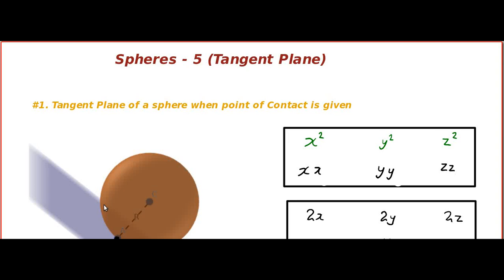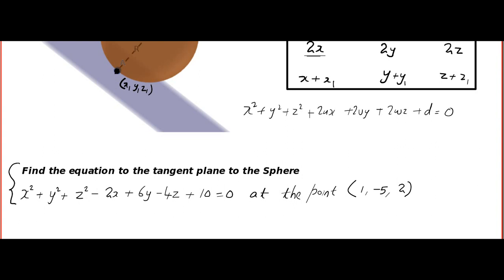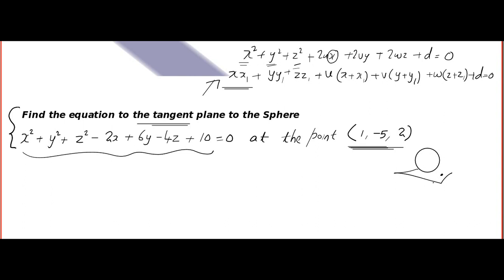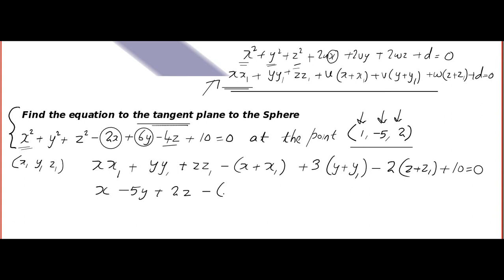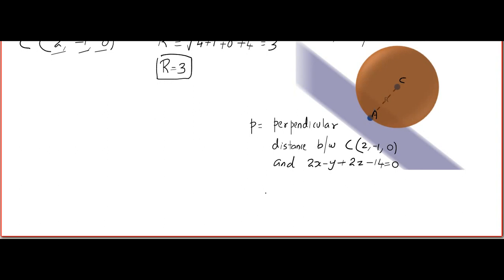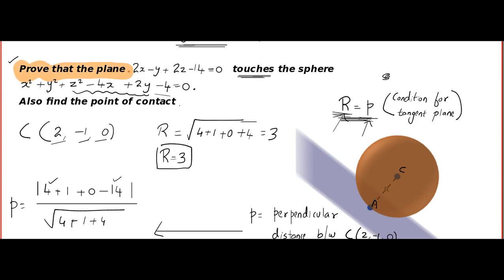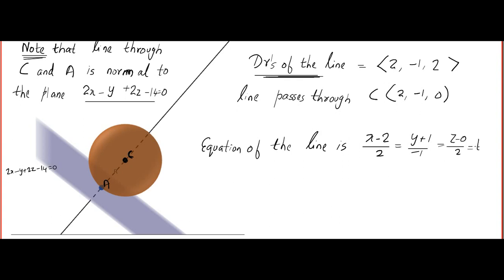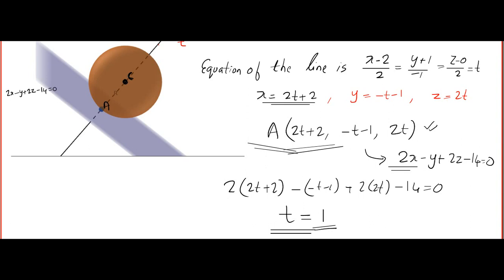3D Lesson SPHERES - 5 ( Tangent Planes )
3D Lesson  SPHERES - 5 ( Tangent Planes )